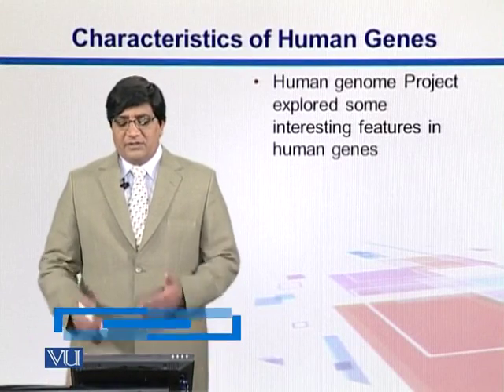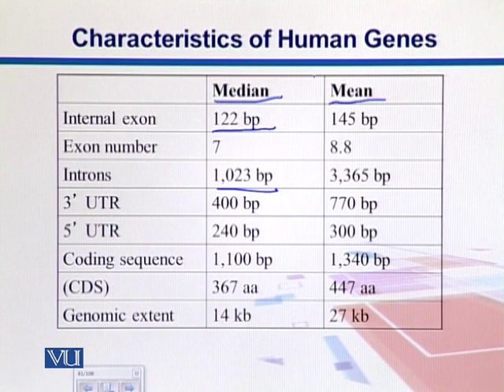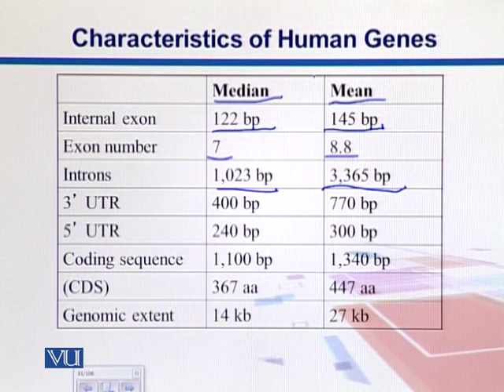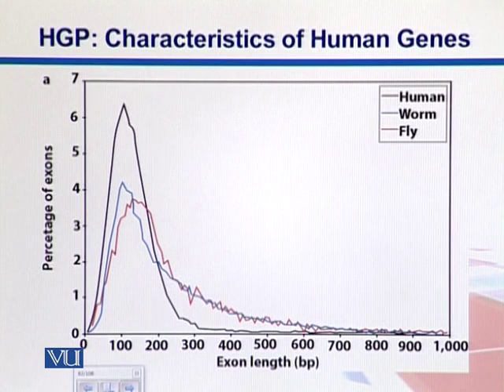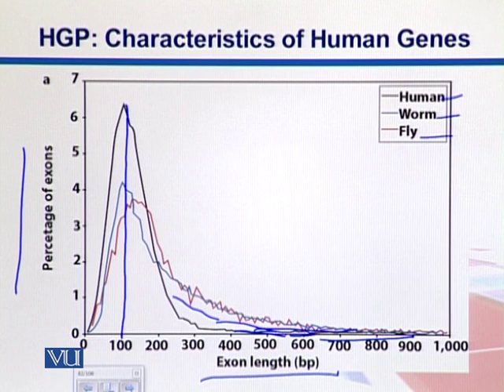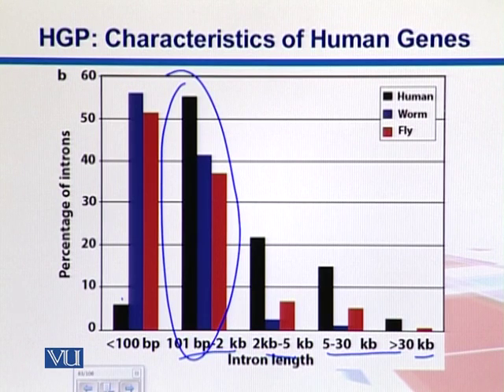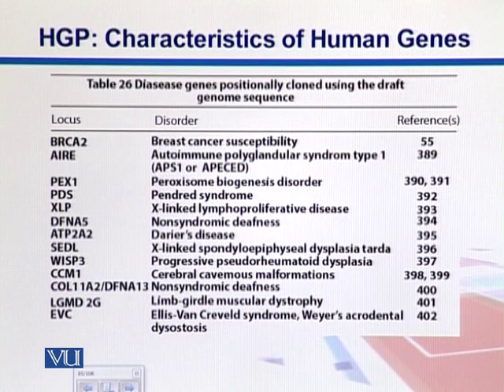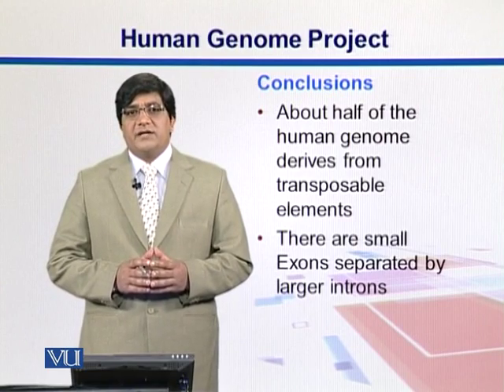Topic 51 (BIF733 - Bioinformatics I (Essentials of Genome Informatics))